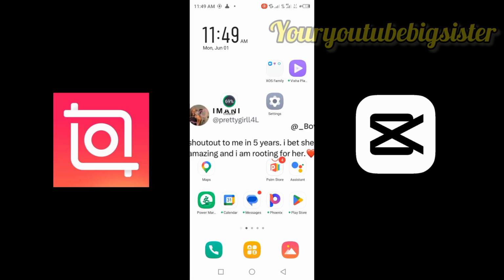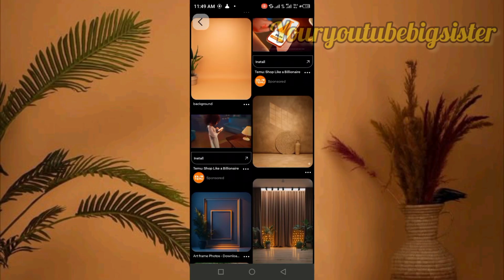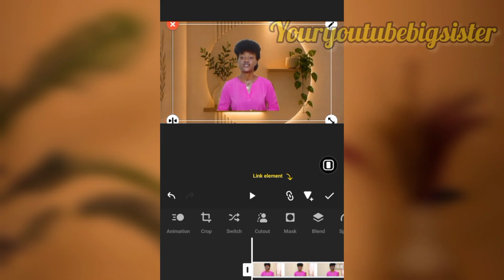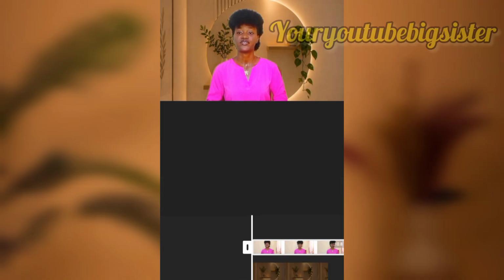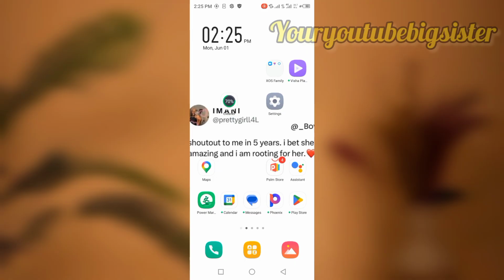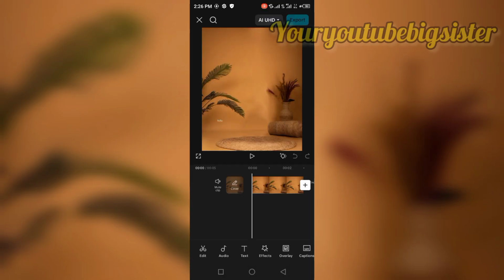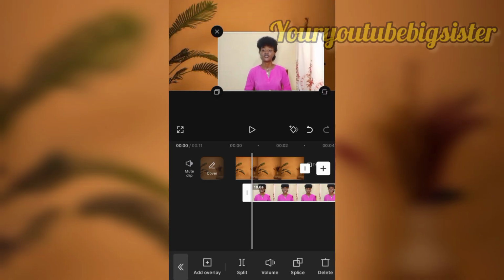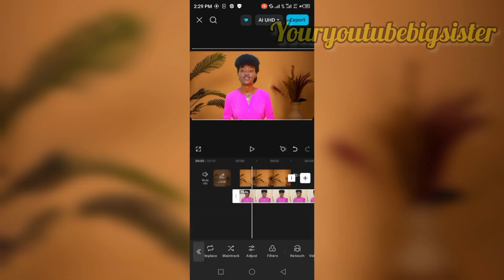Create FAKE Backgrounds for YouTube Videos for FREE With AI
This is  how you can create  fake background for youtube videos for FREE With AI . This is the updated method of creating   fake background for youtube.  As the AI technology increases, Fake background for youtube videos has become even realistic and this video will give you the step by step guide. You'll also get a full Capcut video editing tutorial on how to use CapCut to achieve the best results.
MY SERVICES:
🎯 One-on-one Coaching
🎯 Done-for-You AI Videos
🎯 Collaboration and Partnerships
🎯 Account Management